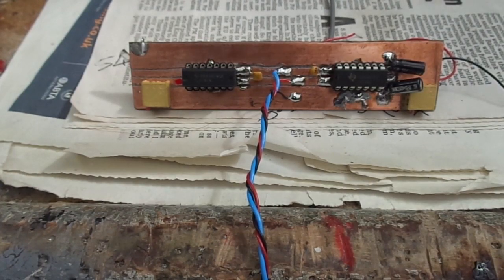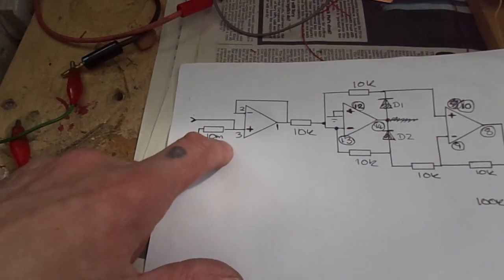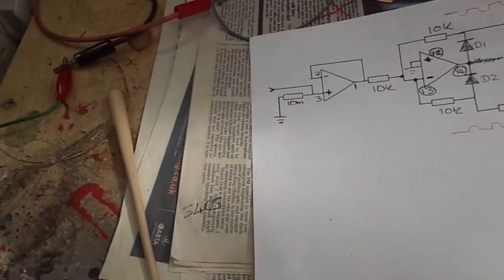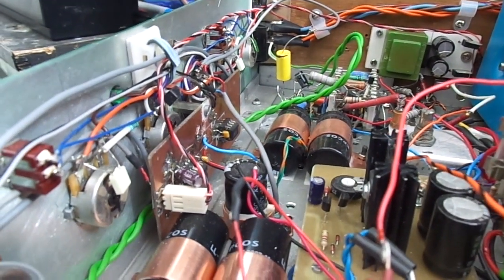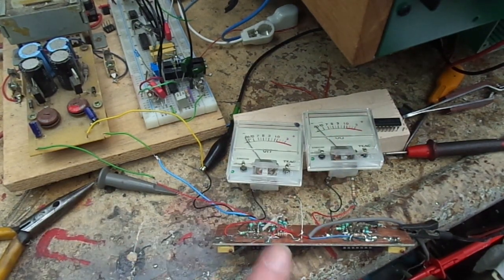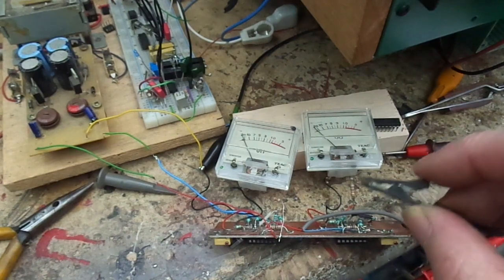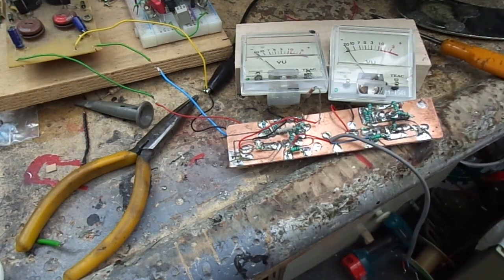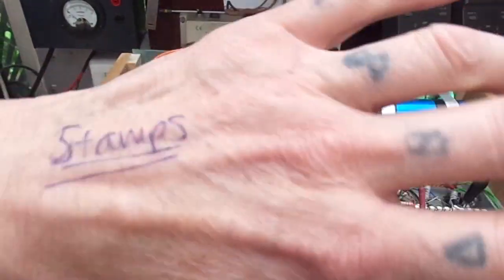Big Green Valve Audio Amp Part Two - The Curse of the VU Meters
Apologies, more sodding about fixing faults with a VU meter driver circuit. We will get into some valve goodness (hopefully) in the next part.